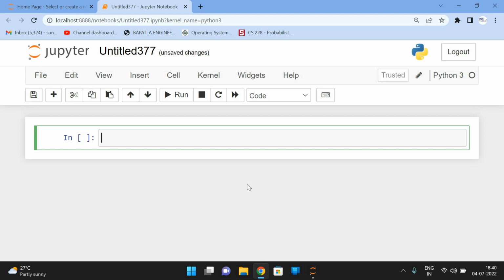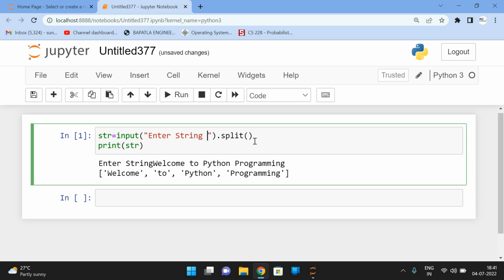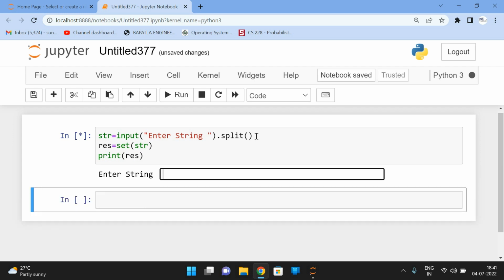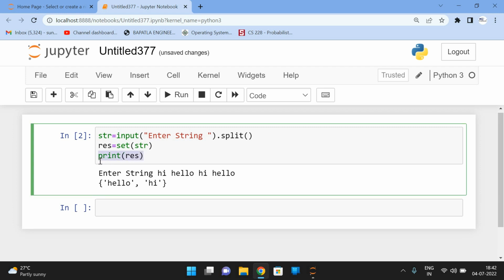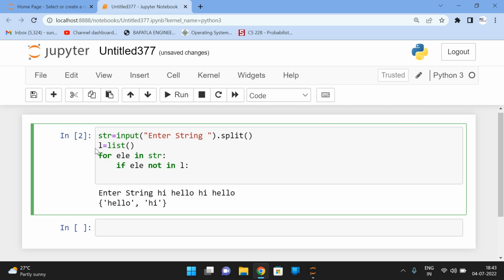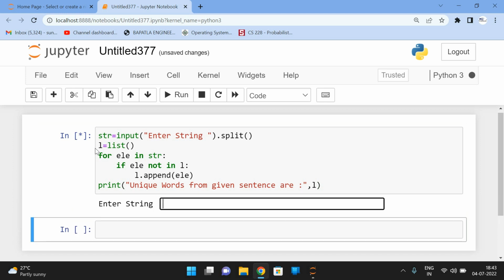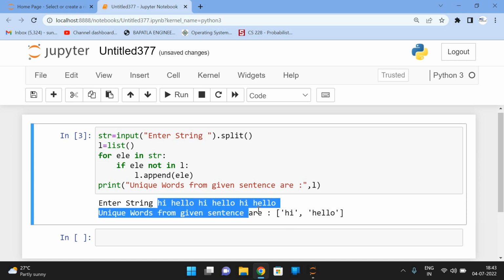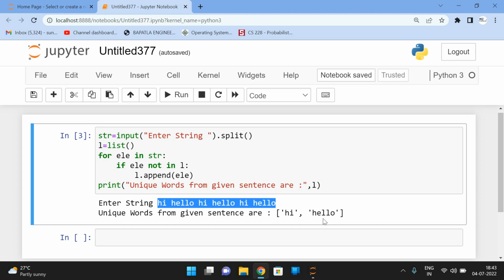FINDING UNIQUE WORDS FROM GIVEN SENTENCE PROGRAM IN PYTHON